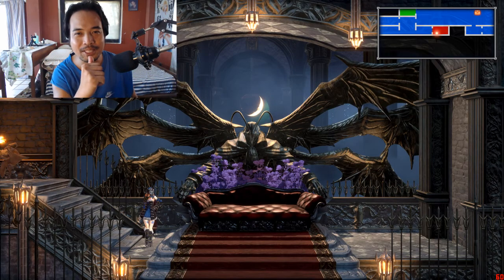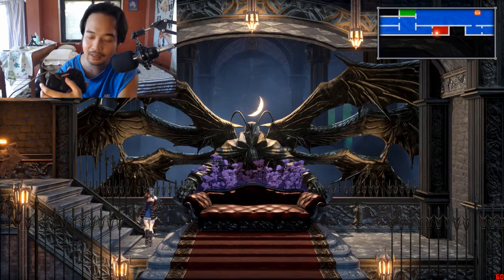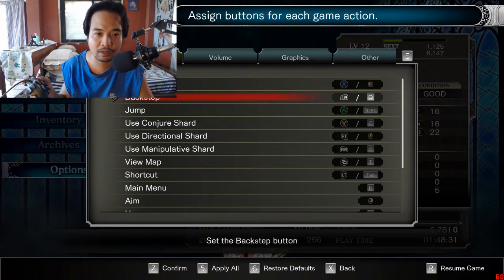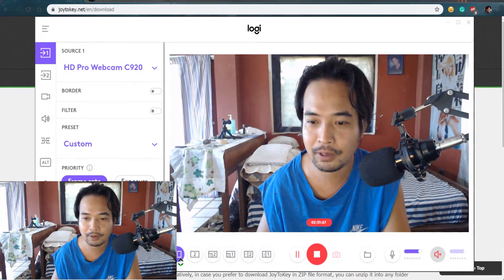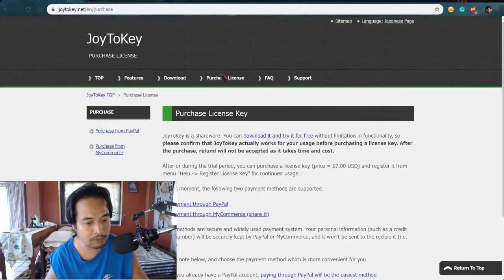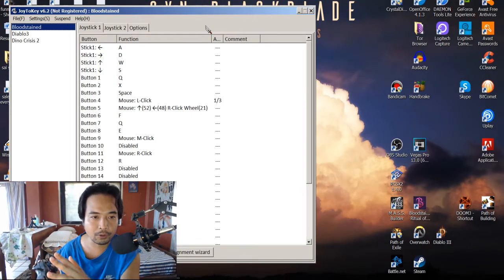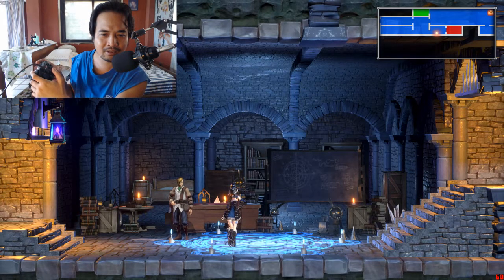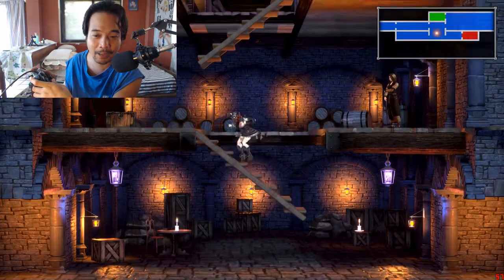How to use a Fake Controller for Bloodstained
Hey, what's up guys?! Today we take a look at a cool software that would enable us to use a fake controller to play Bloodstained.